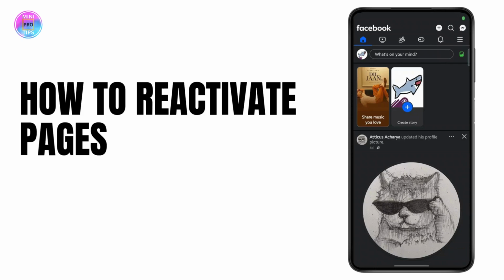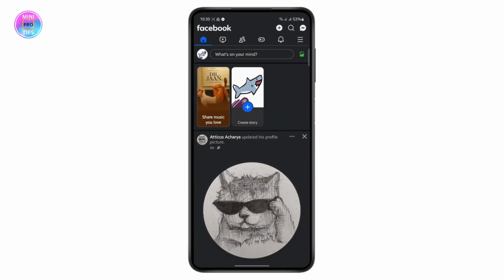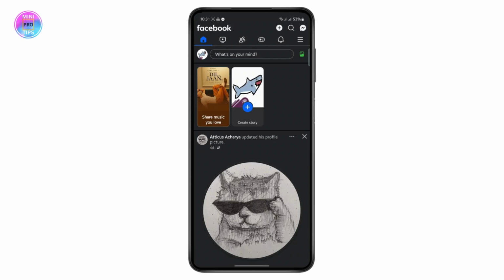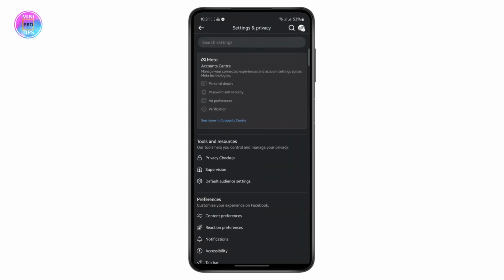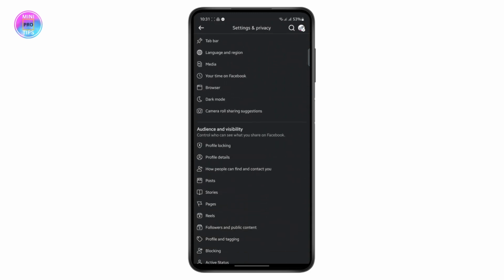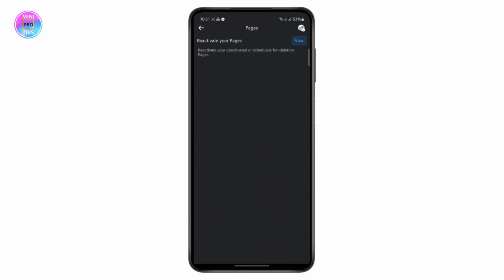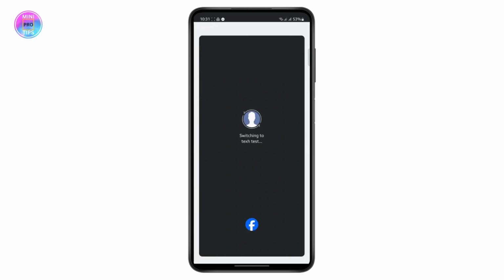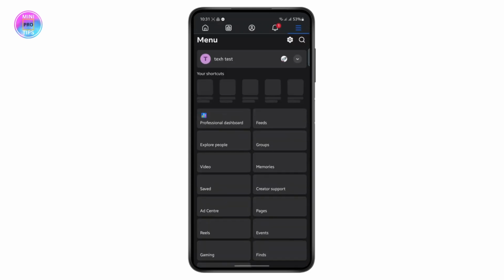How to Reactivate Pages, Scheduled For Deletion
In this step-by-step tutorial. If you’ve accidentally scheduled a page for deletion and need to restore it, you’re in the right place! This guide will walk you through the process of reactivating your pages before they are permanently deleted.

In this video, you'll discover how to reactivate pages scheduled for deletion and learn essential steps to manage your social media presence effectively.

Timestamps:
0:00 Introduction
0:20 Step 1: Accessing Your Scheduled Deletion Settings
0:45 Step 2: Reactivating Your Page
1:05 Step 3: Confirming the Restoration